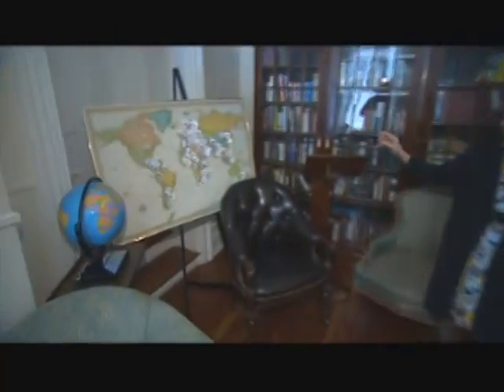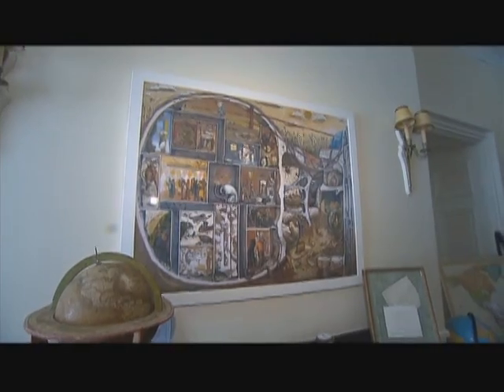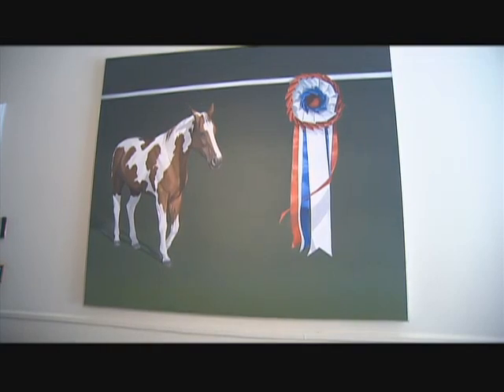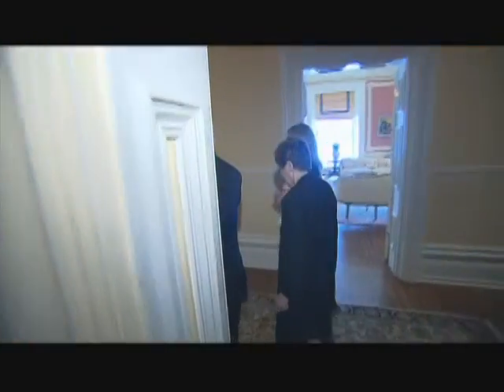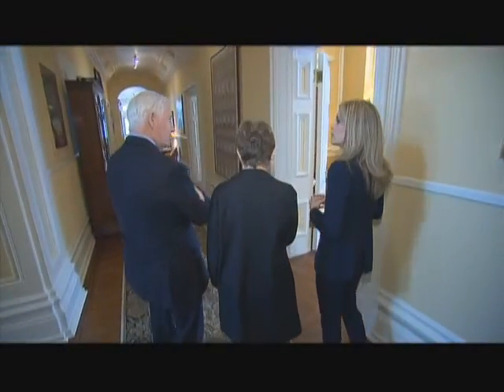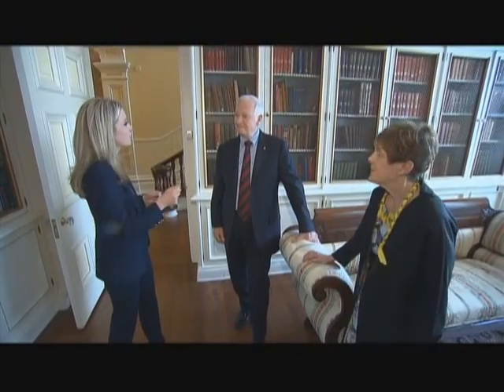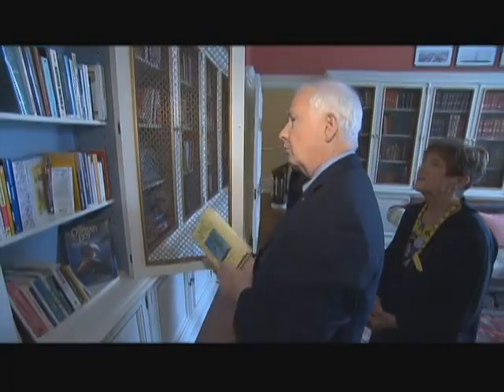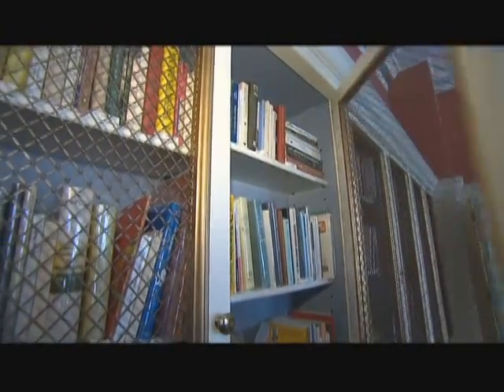Rideau Hall - A Tour with the Johnstons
Governor General David Johnston and Sharon Johnston provide Catherine Clark with an extended tour of Rideau Hall. Included: their favorite rooms and family life at the official residence.

Rideau Hall: Inside Canada's House, see it on our digital archive